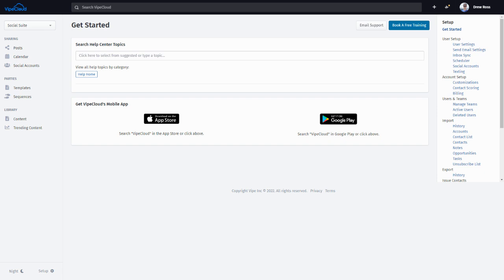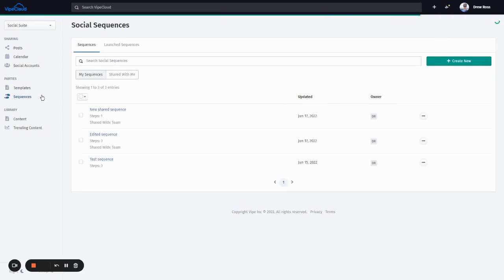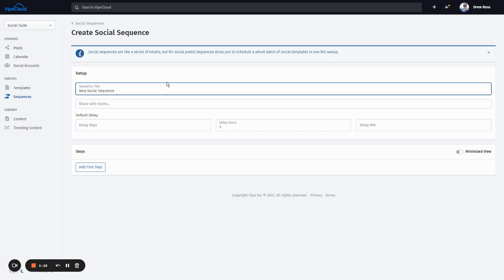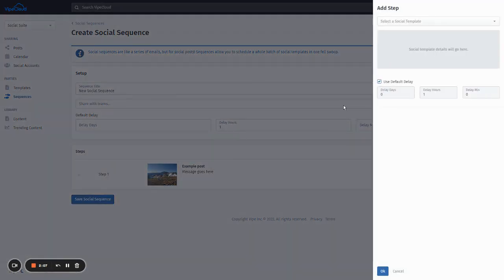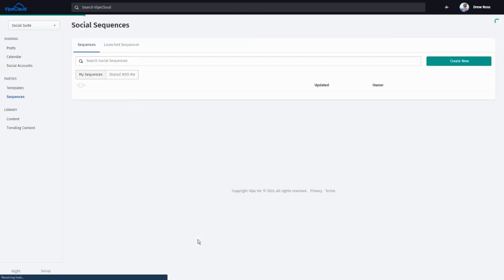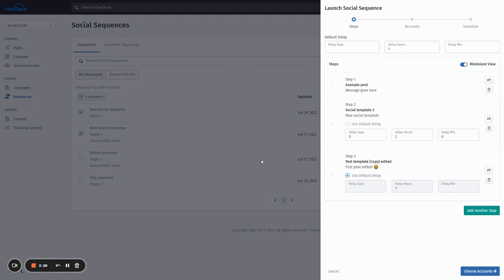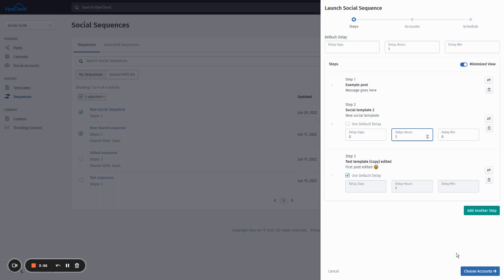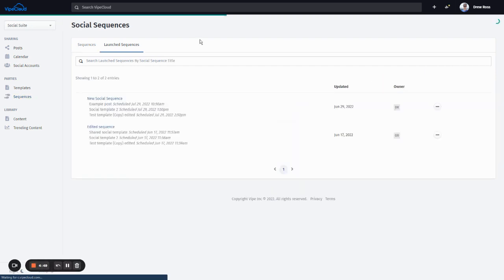Create A Social Sequence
Learn what Social Sequences are used for, how to create & edit them, and how to launch them.